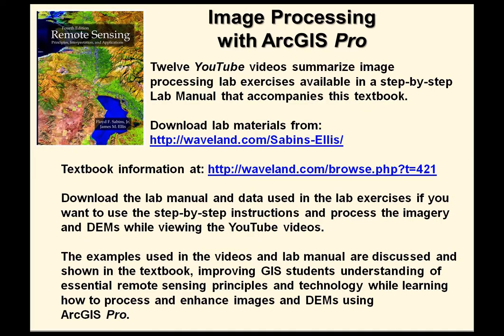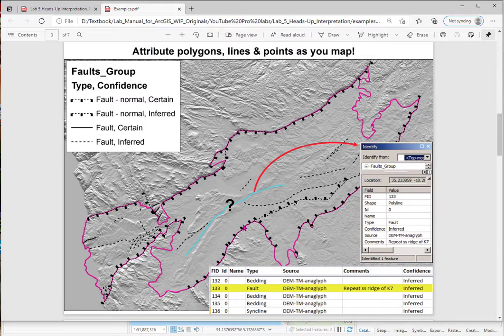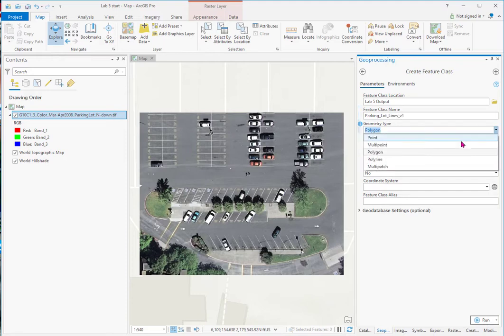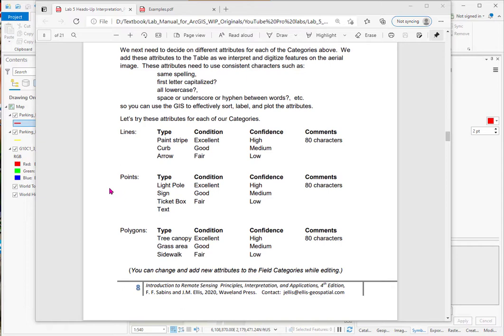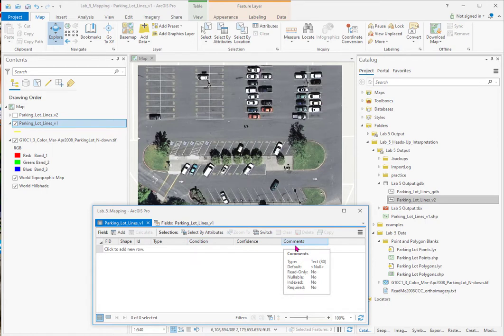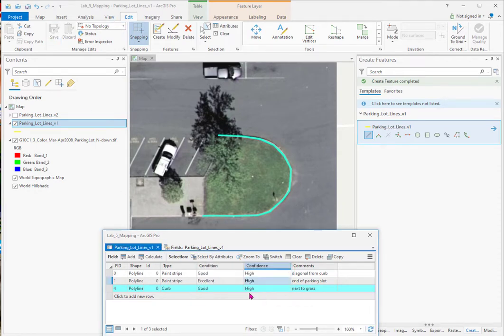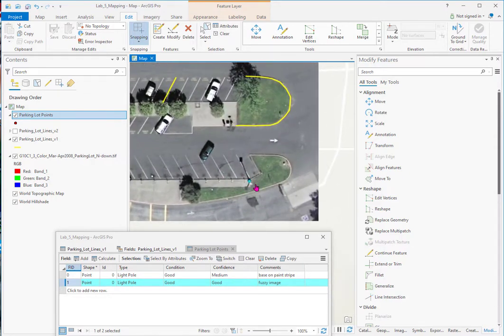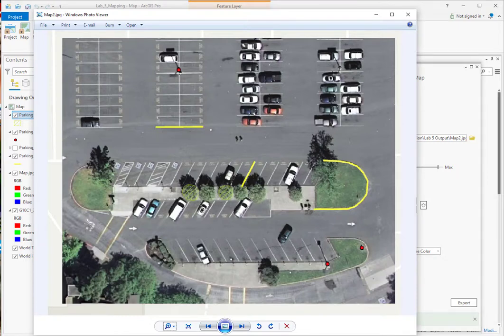Lab 5 Heads-up Interpretation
A new blank vector shapefile and feature class is created to support heads-up interpretation of an aerial image.  New Fields and Attributes in this vector file are established and the new Fields are added to the vector file’s table.  The attribute table is filled-in while mapping lines, points and polygons.